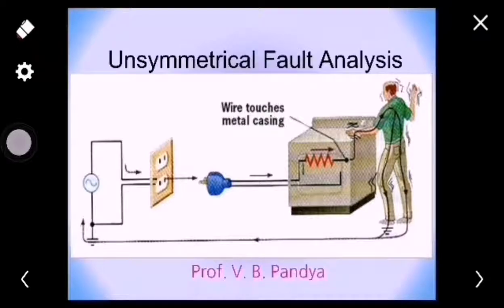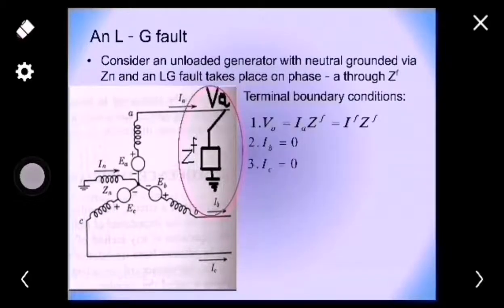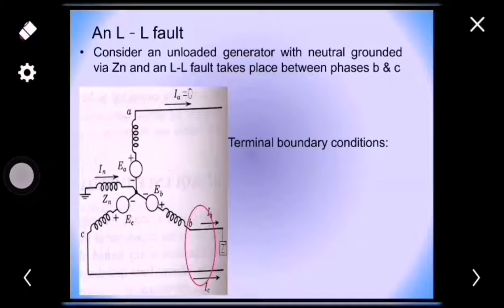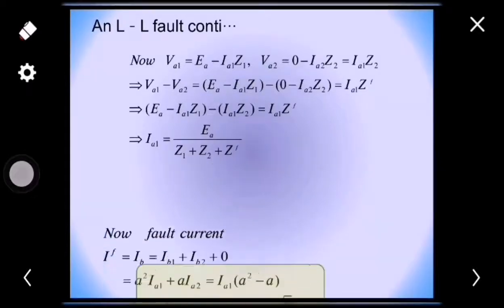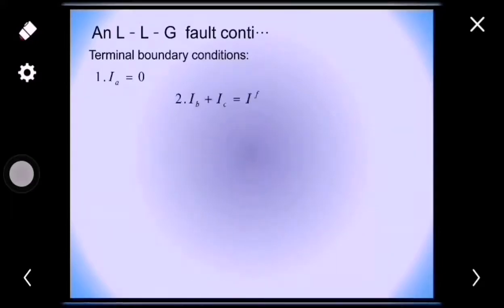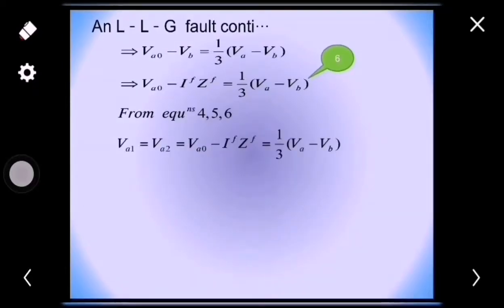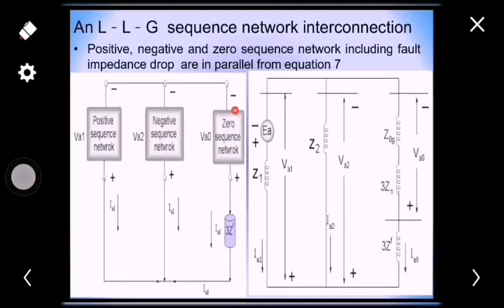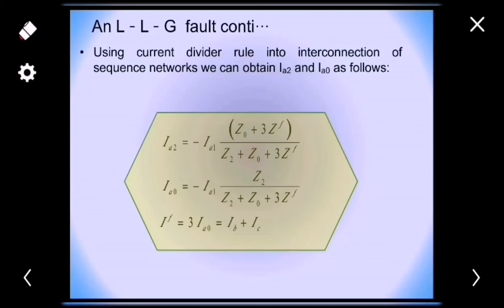Unsymmetrical Fault Analysis (Shunt Faults)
This video is prepared with a view to elucidating shunt type unsymmetrical fault in power system in the simplest way possible with all necessary mathematical derivations. Hope it will help students understand shunt type unsymmetrical faults well.